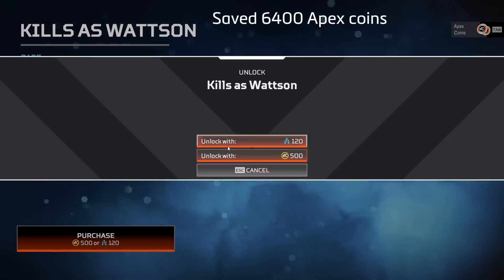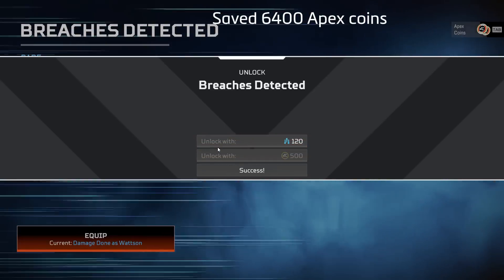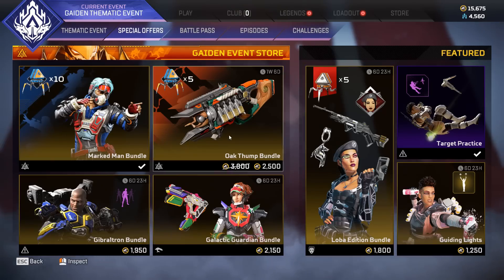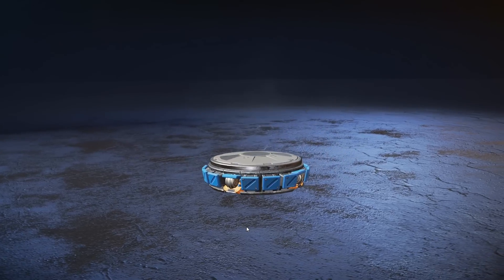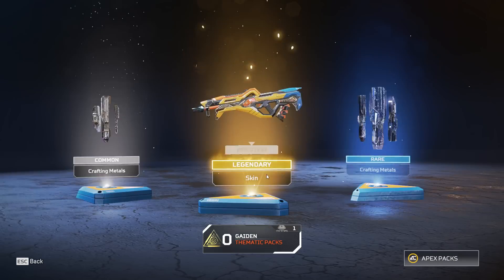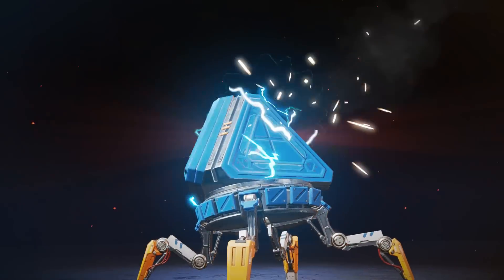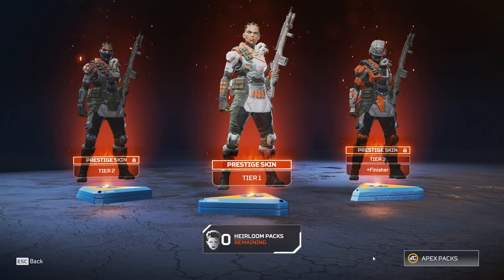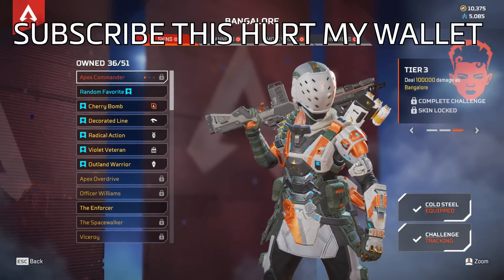I Saved ALOT Of Money On This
Song - Omission, Huma Huma / Runescape soundtrack